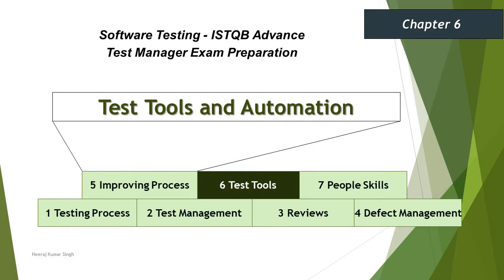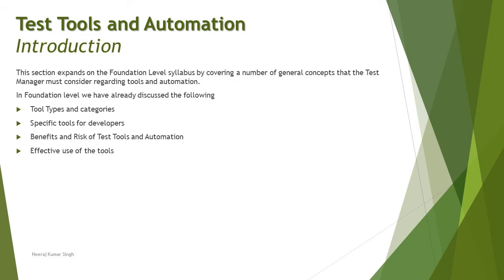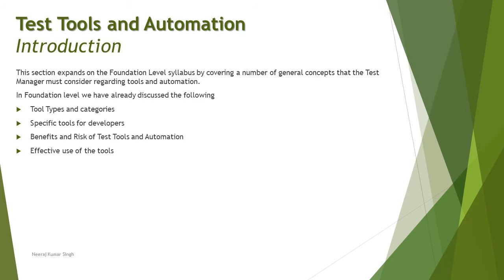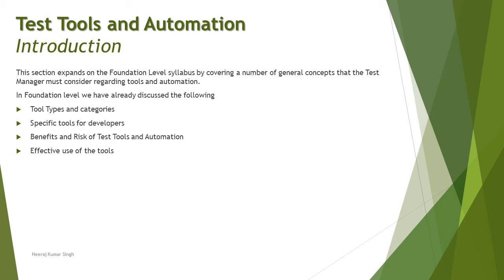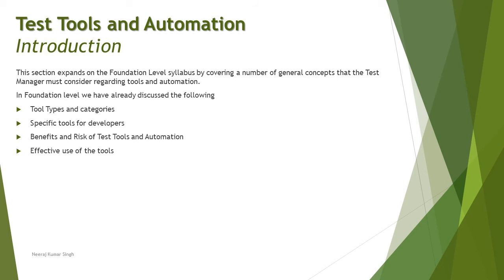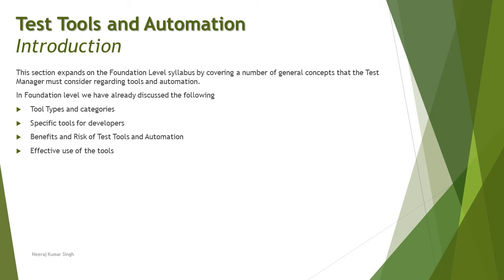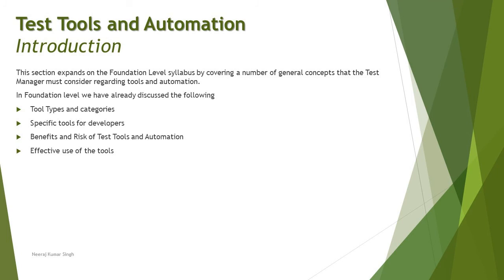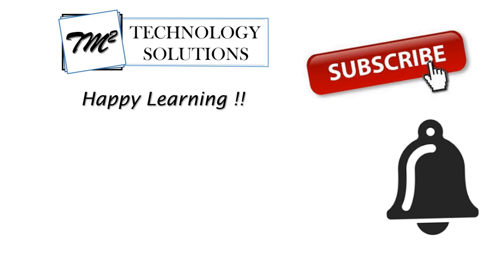ISTQB Test Manager | 6.1 Introduction | Test Tools & Automation | ISTQB Tutorials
Hello Friends,

This tutorial will drive individuals about the 6.1 Introduction of Chapter 6 - Test Tools & Automation of ISTQB Advance Test Manager Certification of ISTQB Examination.

Test Tools & Automation,